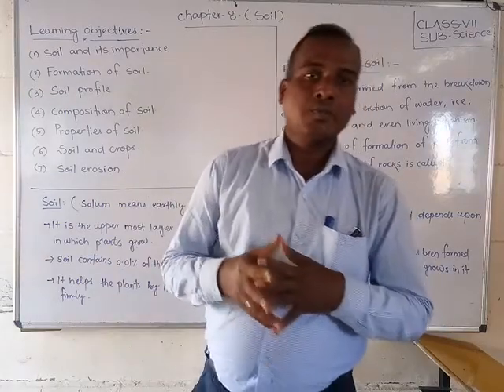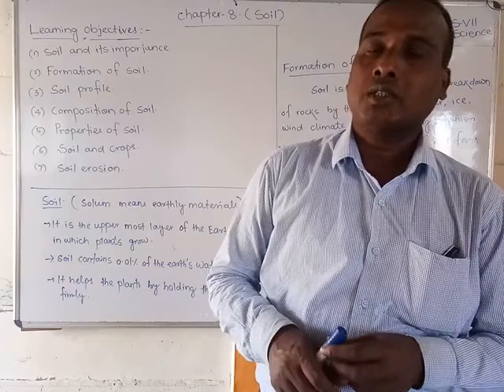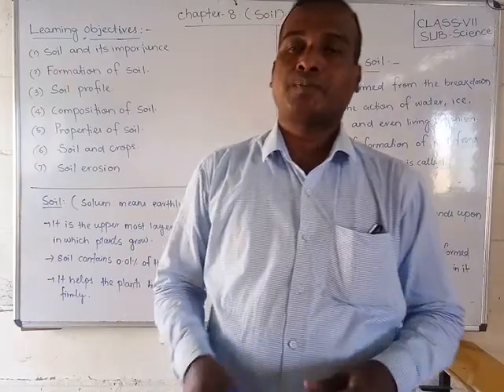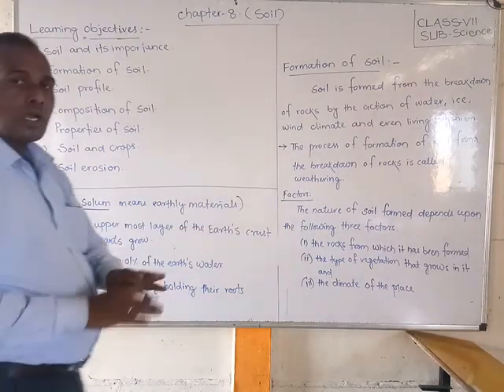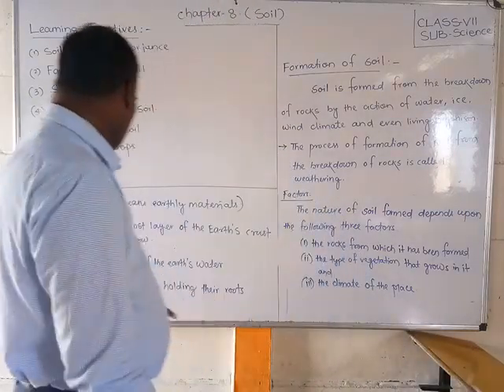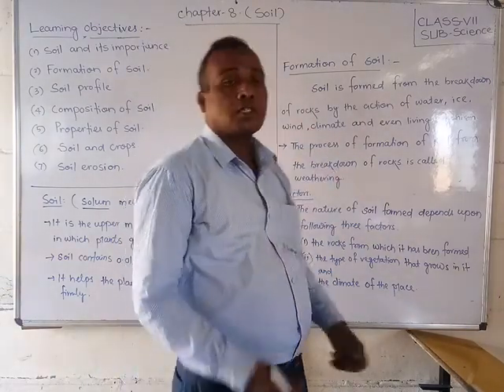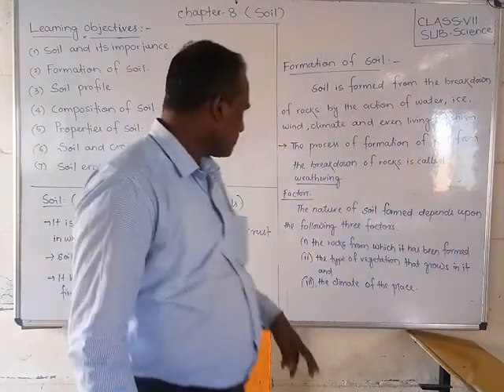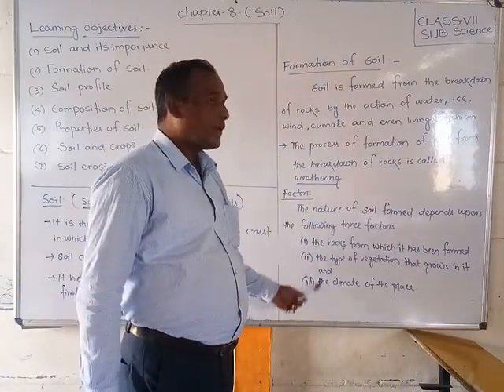L.B.S.School-Bariki Sir 7th Science chapter- 8 Video-01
Bariki Sir
Class-VI
Sub-Science
Chapter-8
Video-01